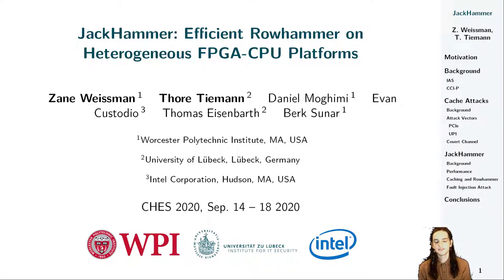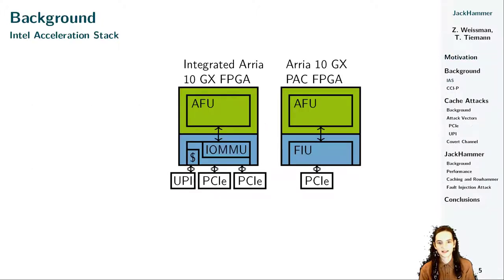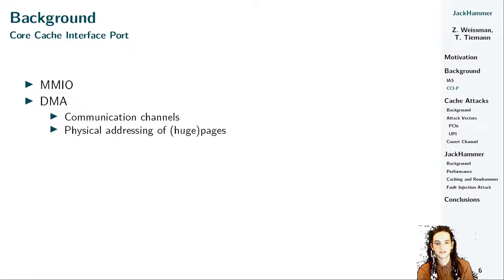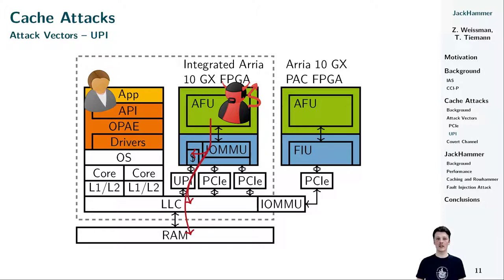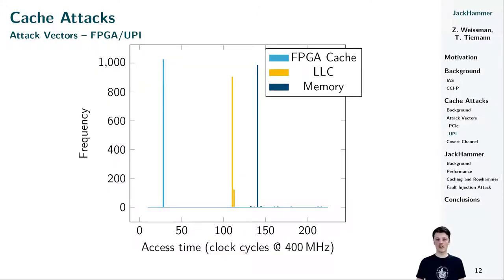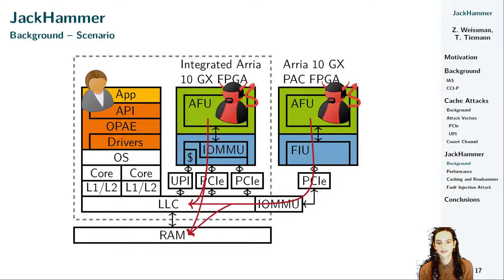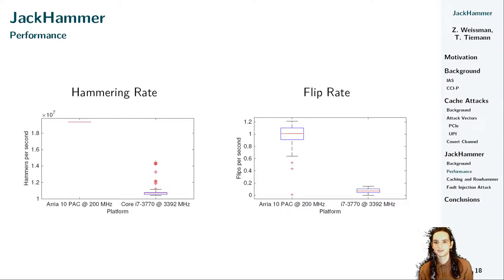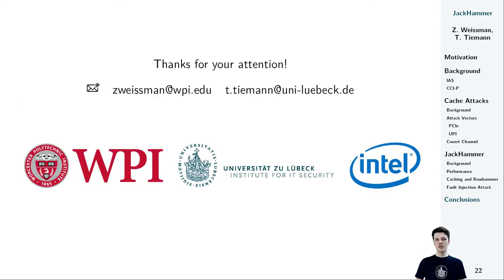JackHammer: Efficient Rowhammer on Heterogeneous FPGA-CPU Platforms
Paper by Zane Weissman, Thore Tiemann, Daniel Moghimi, Evan Custodio, Thomas Eisenbarth, Berk Sunar presented at CHES 2020